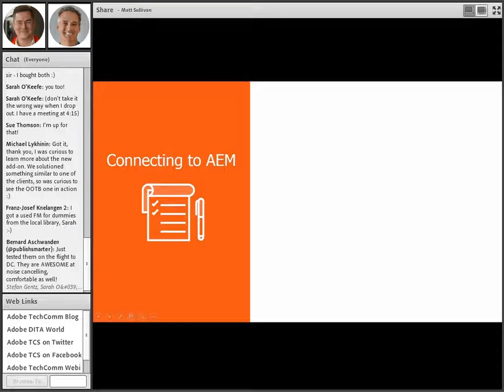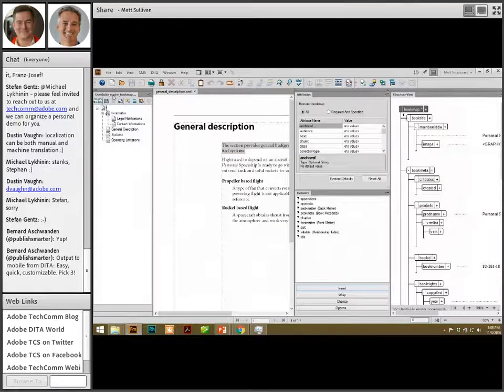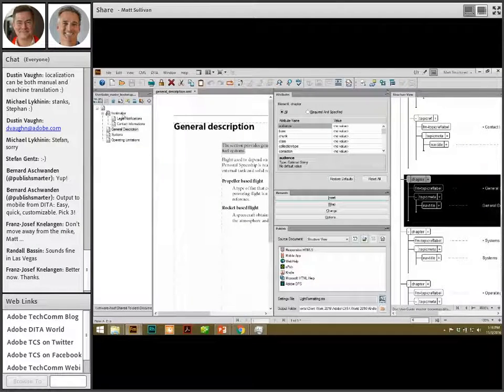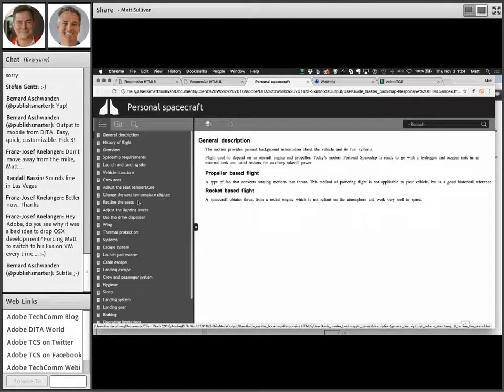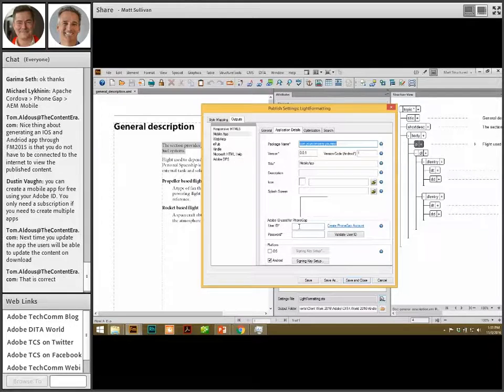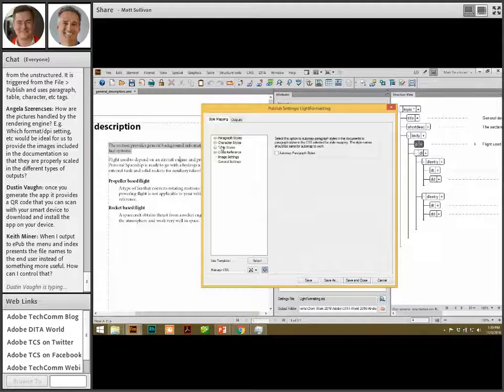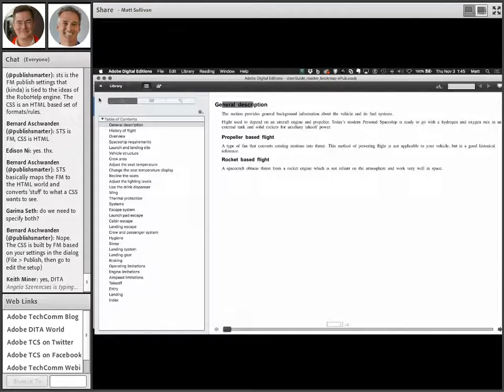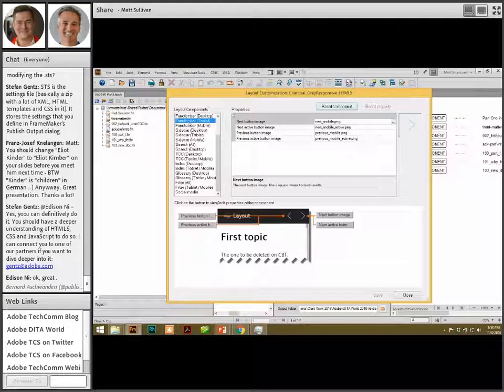Adobe DITA World 2016 – Day 2 – Session 5 – Matt Sullivan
Adobe DITA World 2016 – Day 2 – Session 5 – Matt Sullivan: "Publishing DITA on All Channels with FrameMaker"

Learn more about XML Documentation Add-on for Adobe Experience Manager, Adobe's new DITA Component Content Management System (CCMS):

Read about the latest news and get industry insights on our Adobe TechComm Blog